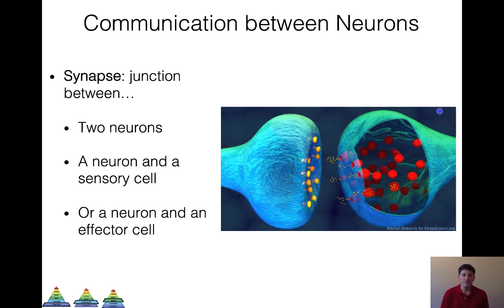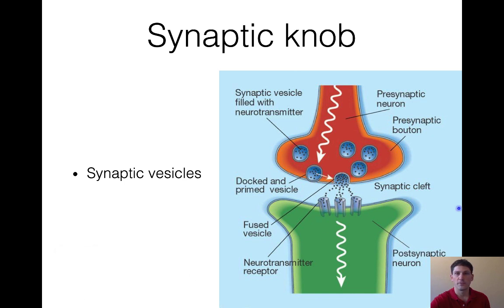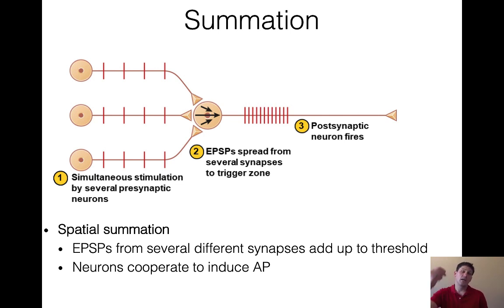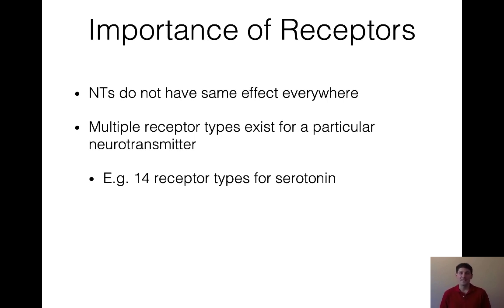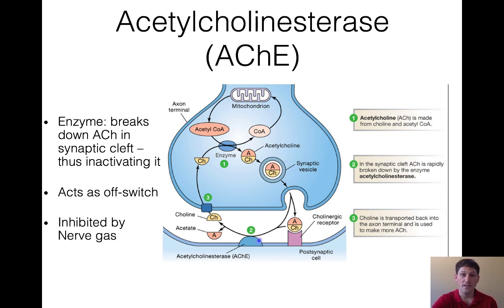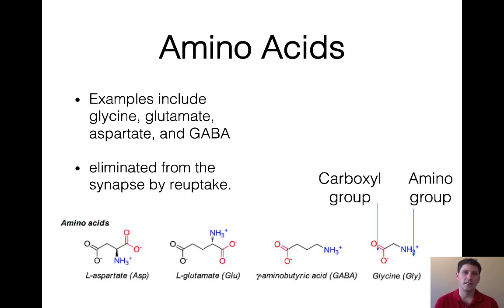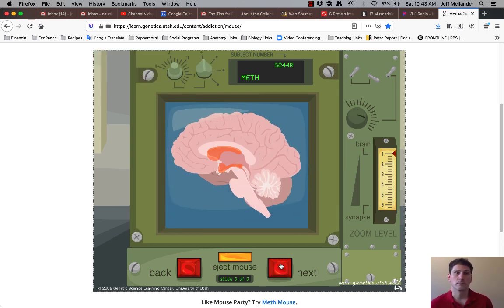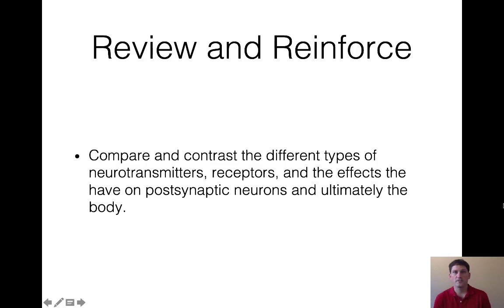NAU BIO 201 - Lectures 15/16 - Synapses and Neurotransmitters